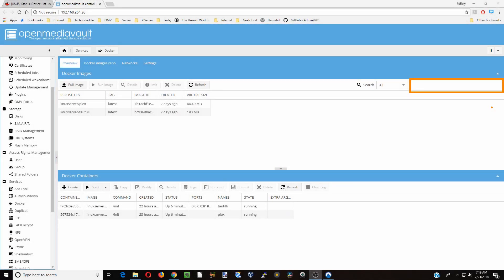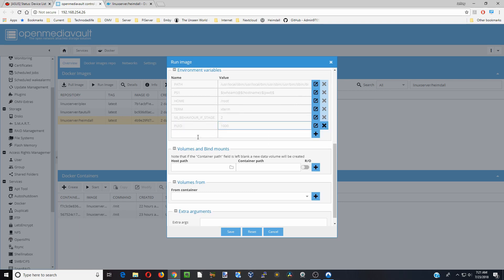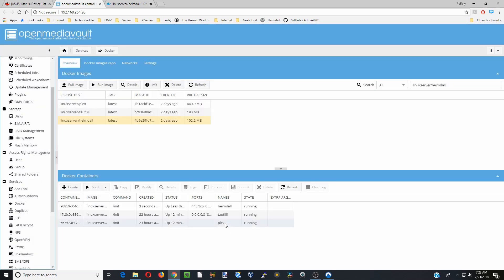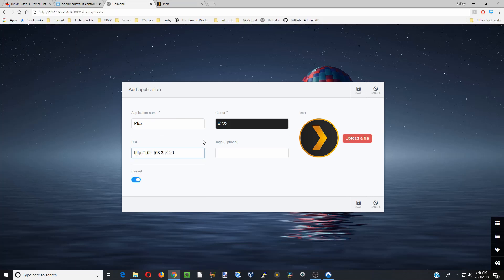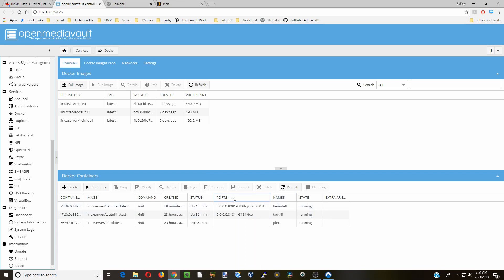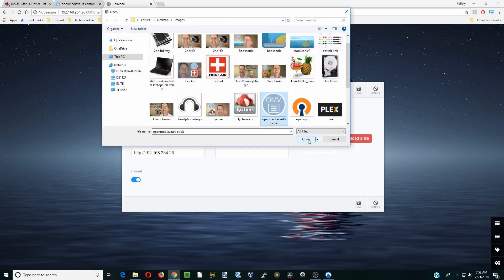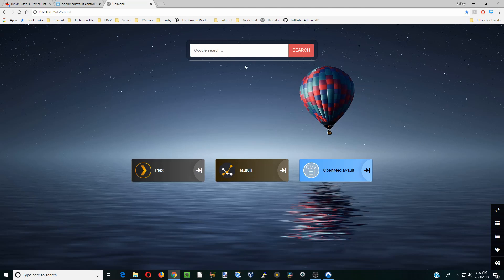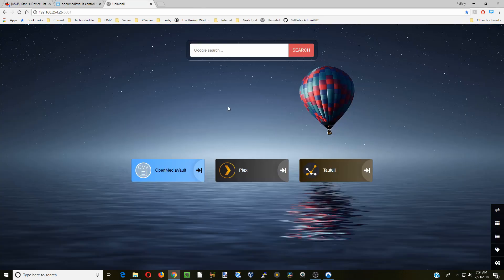Use Heimdall to Organize Your Docker Apps in Openmediavault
Today, we install Heimdall which creates a simple dashboard to organize and provide ready access to our docker apps and server.

For Raspberry Pi use this docker:   lsioarmhf/heimdall      Setup is exactly the same.